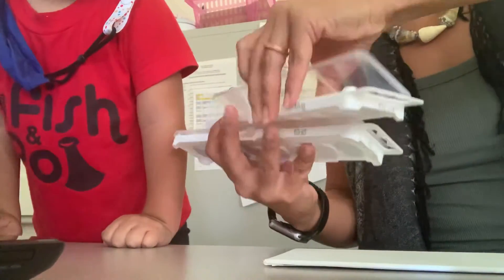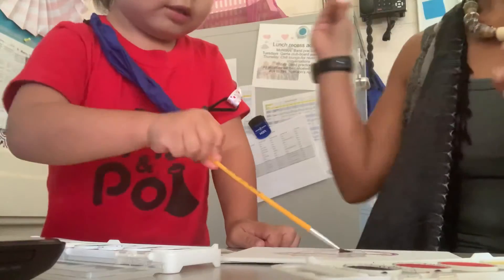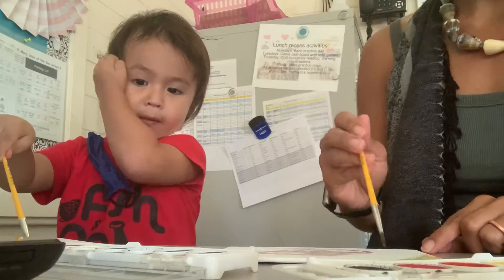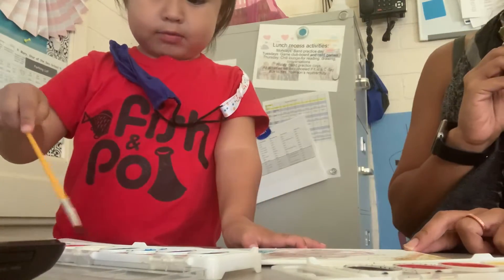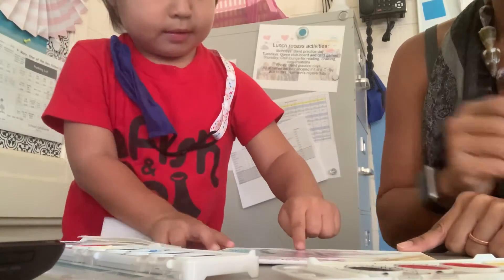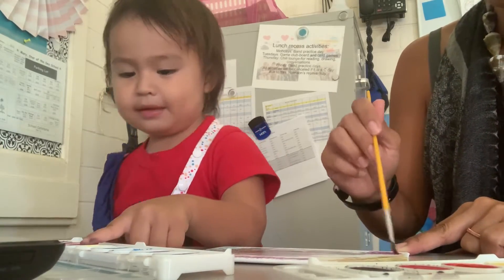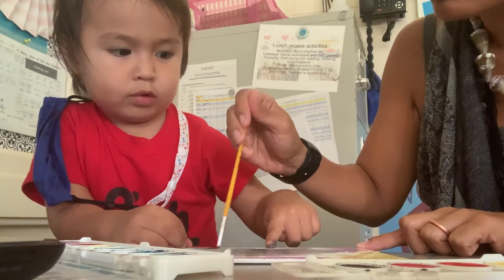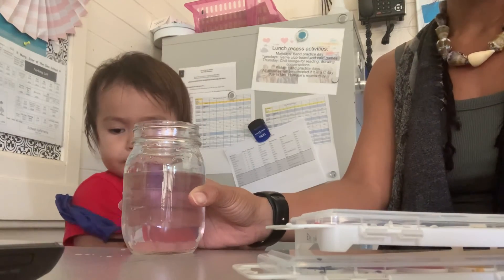Toddler Convos_Watercolor Edition